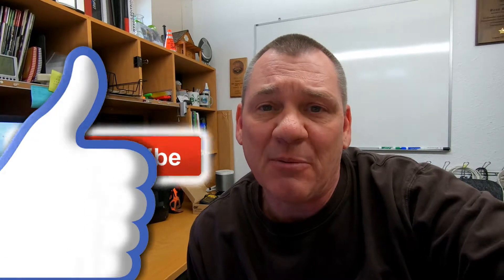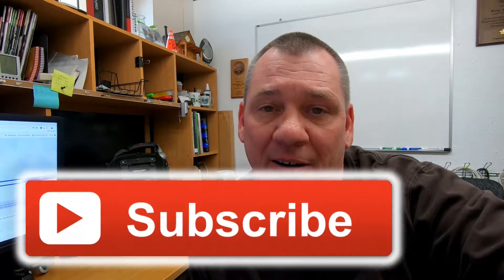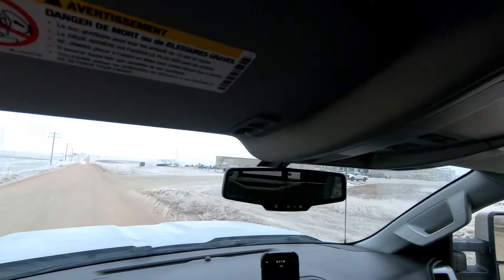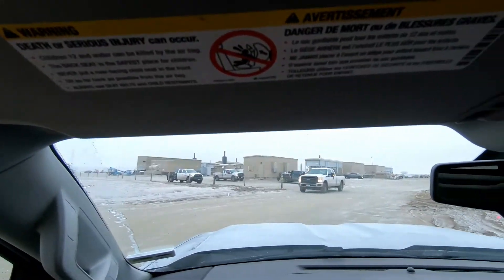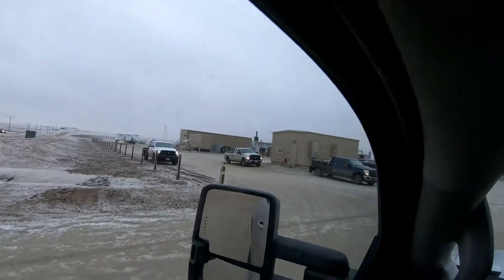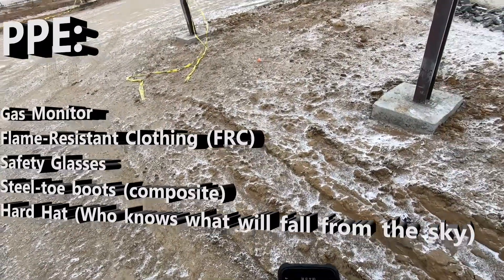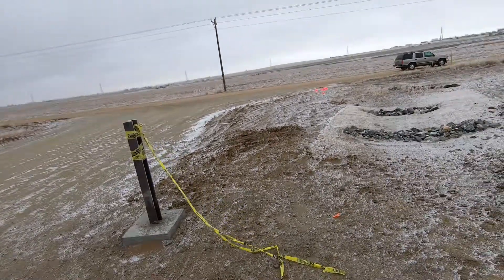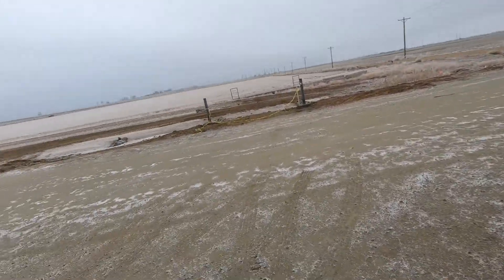Vehicle Slide Gate Installation – HySecurity SlideDriver (Video #1)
The first video in a series that will follow Sean through the installation of an Accent Alarms Gate System.  This will include a HySecurity SlideDriver 50VF 2/3, an ingress smart card reader, an Axis video intercom and overview camera, a Nema 4 Hoffman Enclosure and all the other accessories needed to make this a complete Gate System. This video is packed with information, without throwing a bunch of highly technical terms at you.

Primary Products this Gate Project
HySecurity SlideDriver 50VF 2/3
Axis Video Intercom (2N Helios IP Force)
Axis Overview Camera (P1445-LE)
nVent Hoffman Concept NEMA4 Enclosure
Open Options Access Control Board

Other Contractors we are working closely with on this project:
Fencing & Gate - Westward Fencing (we have worked together on countless projects, they are our go-to company for gates and fencing!
Concrete, Conduits & Electrical by the General Contractor
Network and Access Control/VMS programming on this job are by the owner/client.

Accent Alarms is a very small business and we appreciate you taking the time to watch our video, we hope you’ll support our small business and others by:

Remember that the bitterness of poor quality is remembered long after the sweetness of low price has faded from memory.